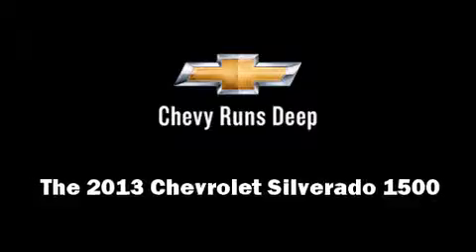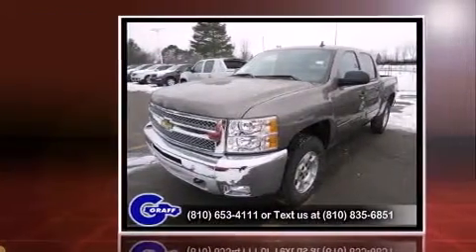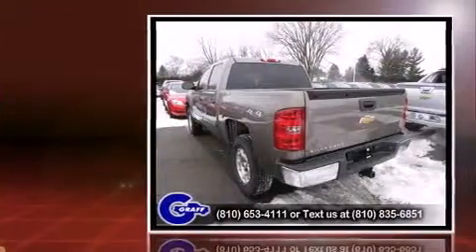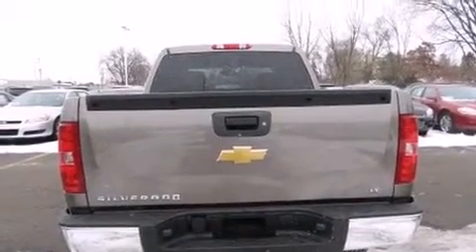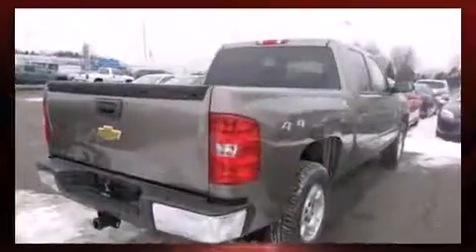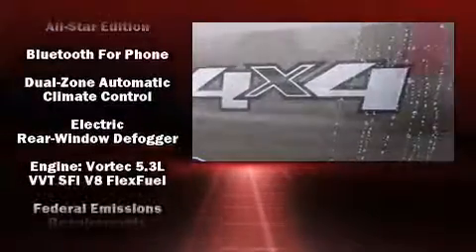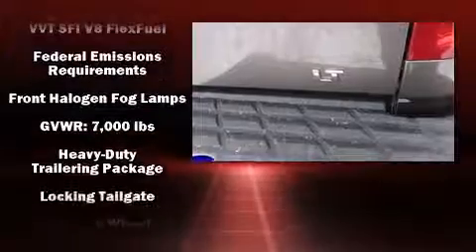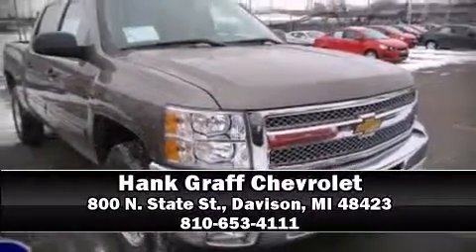New 2013 Chevrolet Silverado 1500 - StockID: 6-88249 - Hank Graff Davison, Flint Chevy Dealer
- You are viewing one of our New Chevrolet Truck Crew Cab's, Hank Graff Chevrolet Davison encourages you to come in for a test drive on this New 2013 Chevrolet Silverado 1500, stock# 6-88249. We are located in Davison Michigan near Flint, MI - Grand Blanc, MI - Lapeer, MI - All Surrounding Mid-Michigan areas. Come take a look at this New 2013 Chevrolet Silverado 1500 today. Our experienced sales staff is eager to share its knowledge and enthusiasm with you.

Year: 2013
Make: Chevrolet
Model: Silverado 1500
Bodystyle: Truck Crew Cab
Engine: V-8 cyl
Trans.: 6-Speed Automatic
Miles: 6
Exterior: Mocha Steel
Interior: Light Cashmere/dark Cashmere

Hank Graff Chevrolet Davison
Address:
800 N. State St.